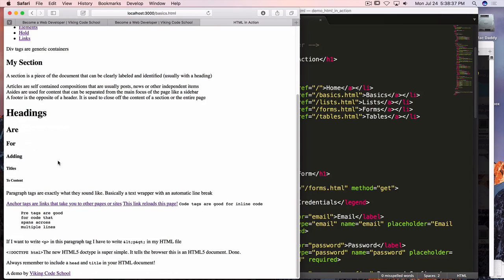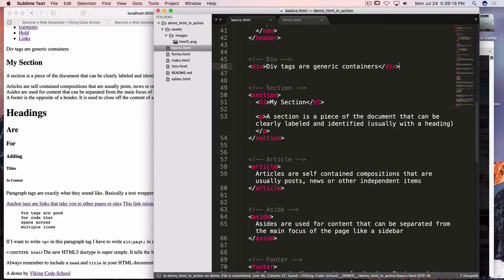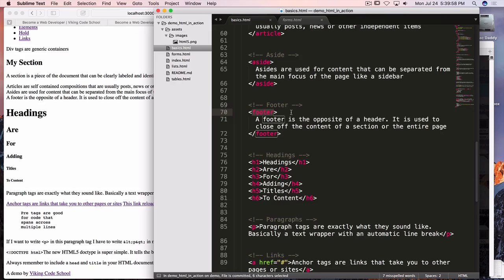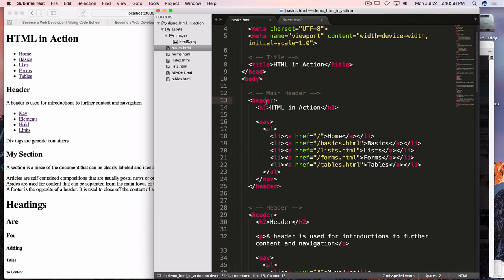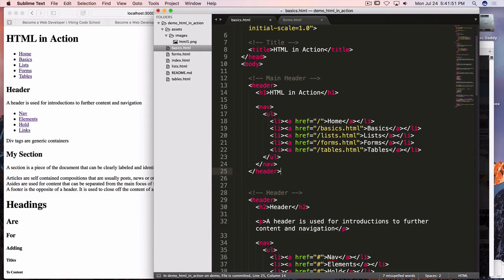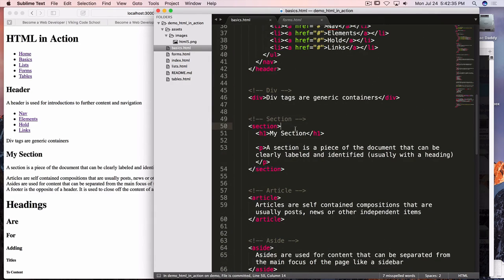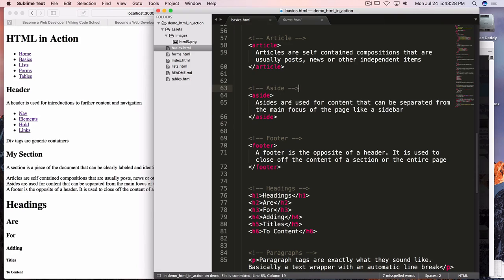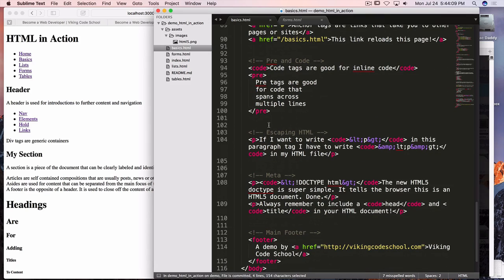Demo - HTML in Action: 3 semantic tags